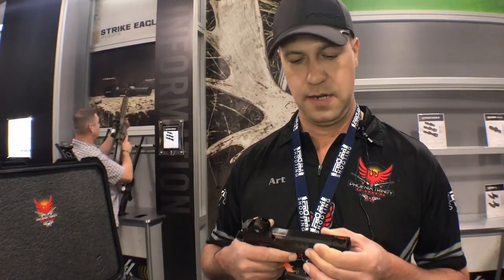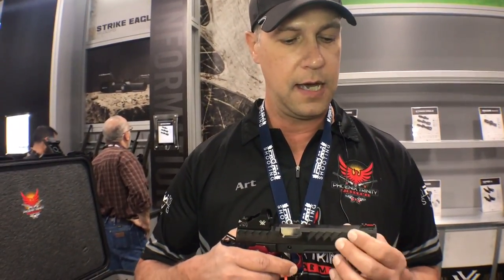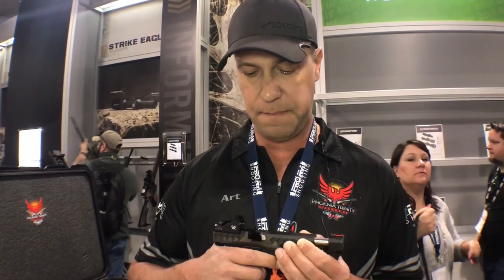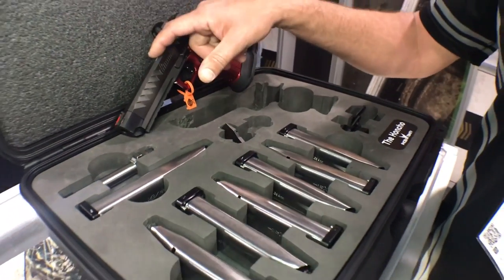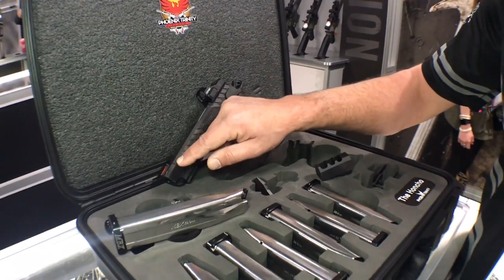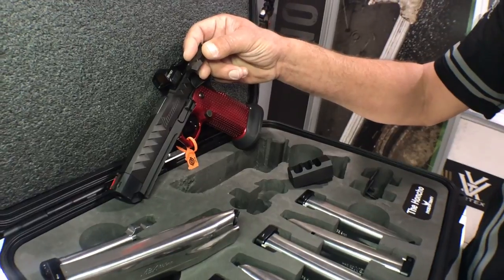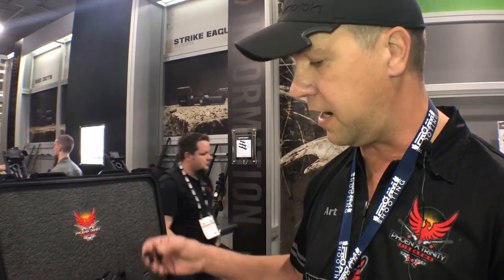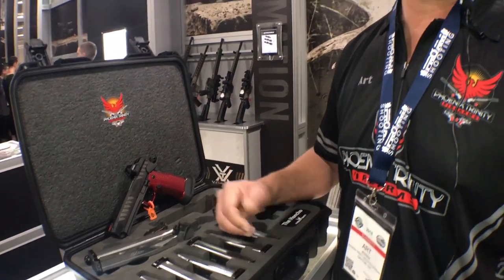Phoenix Trinity Firearms Honcho Hybrid Race Pistol Shot Show 2018